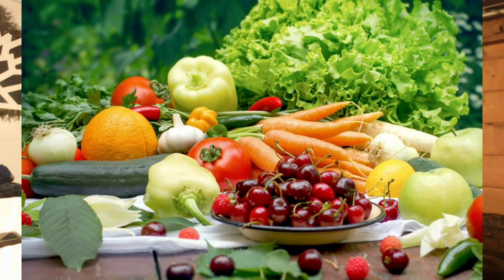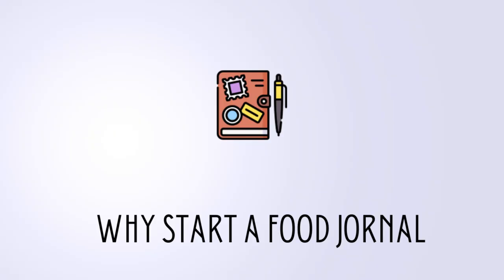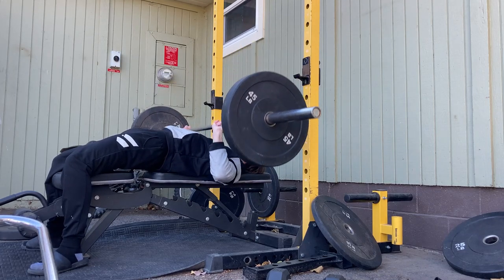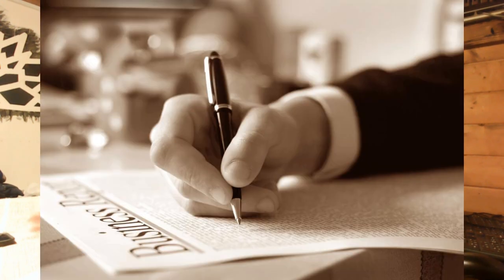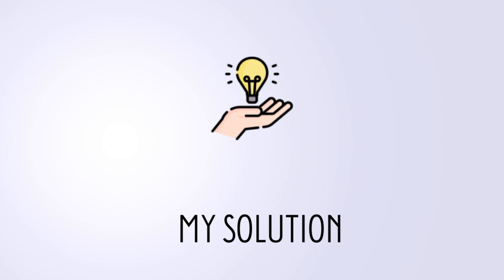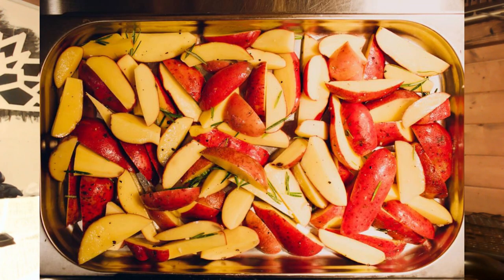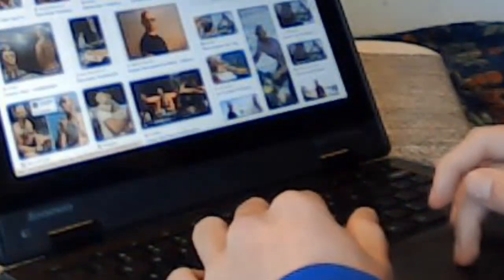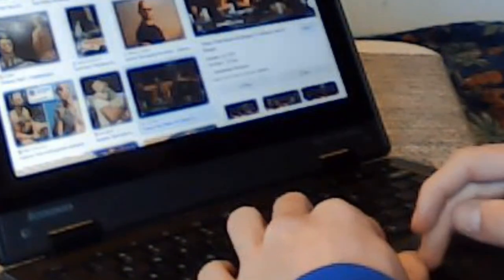My Food Journaling Method to Start Eating Healthy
learn to start eating healthy with this method of food jornaling, very simple and you should give it a shot